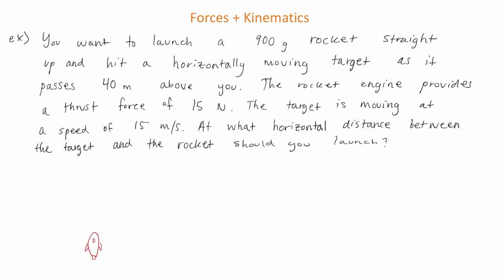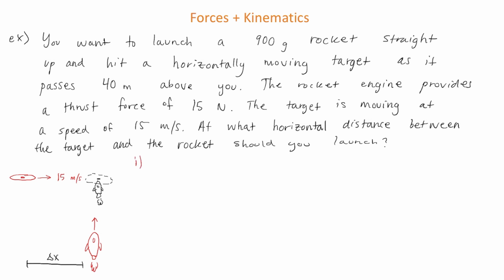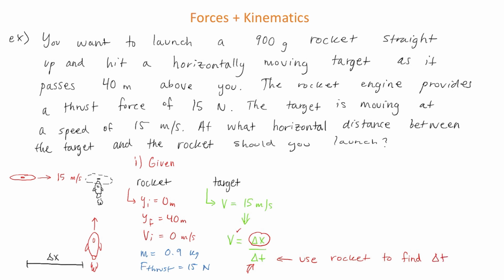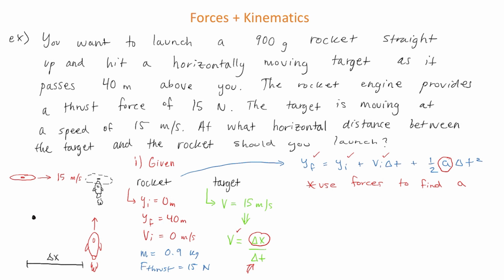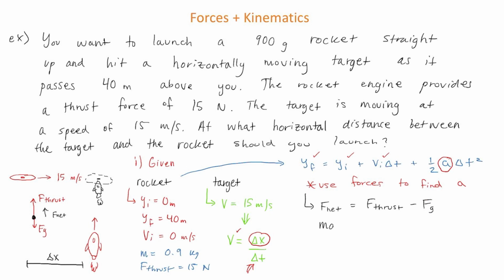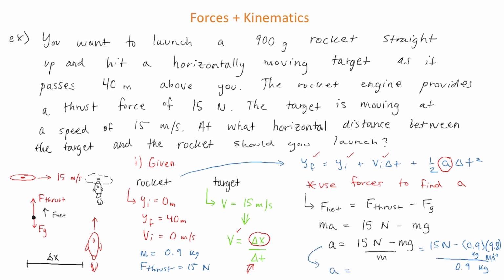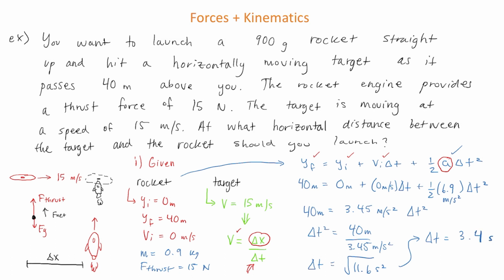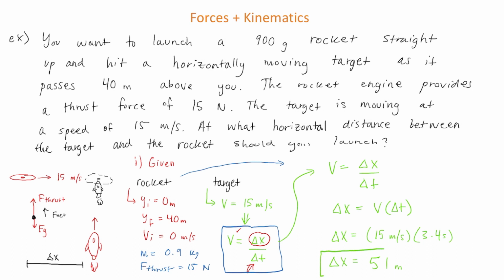Using Forces and Kinematics to Solve Motion Questions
In this video you will learn how to solve motion questions using both forces and kinematics. You will use what you learned from forces (Fnet = ma) to find the objects acceleration and then plug that into the kinematic equations to solve.

Question: You want to launch a 900 g rocket straight up and hit a horizontallymoving target as it passes 40 m above. The rockets engine providesa thrust force of 15 N. The target is moving with a speed of 15 m/s.At what horizontal distance between the target and the rocketshould you launch?
Answer: 51 m